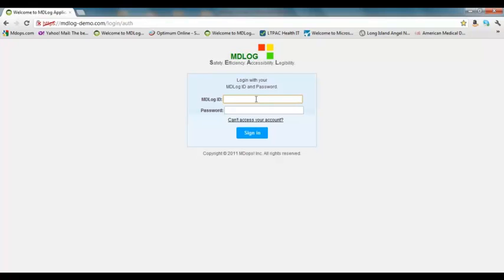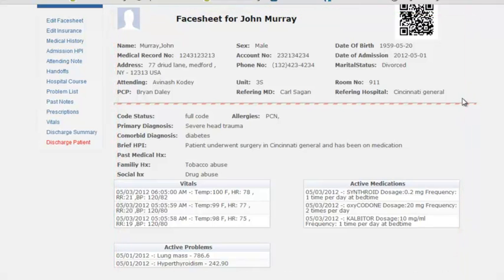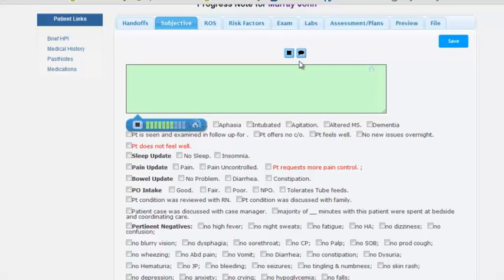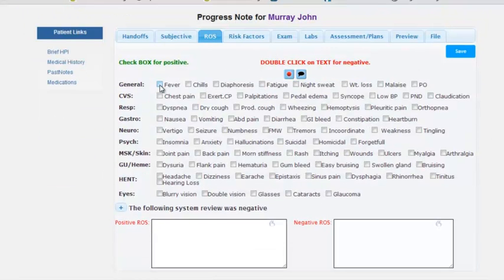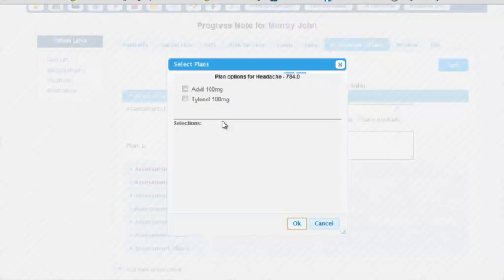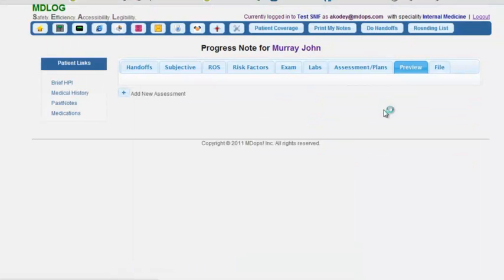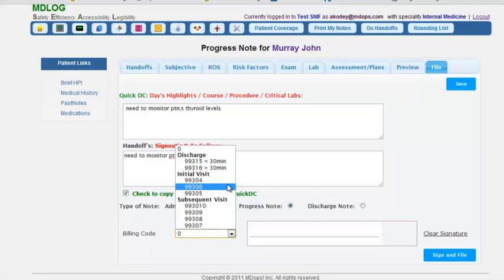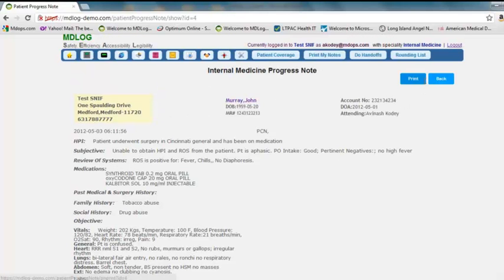MDlog Demo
Start